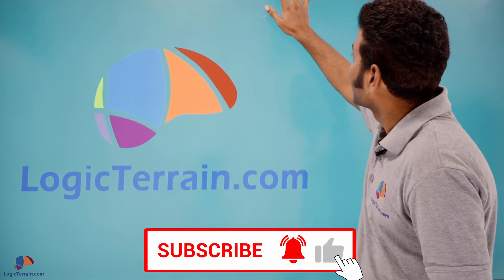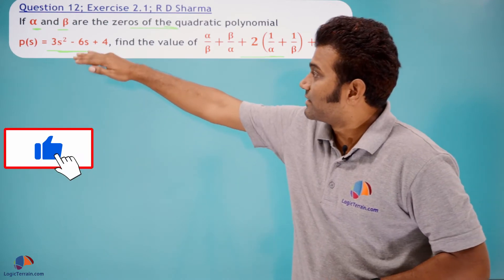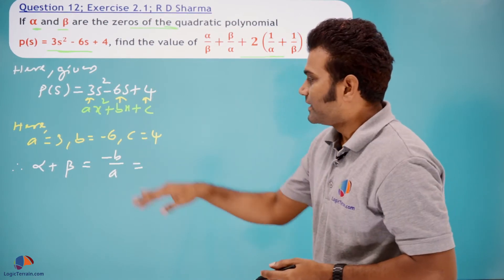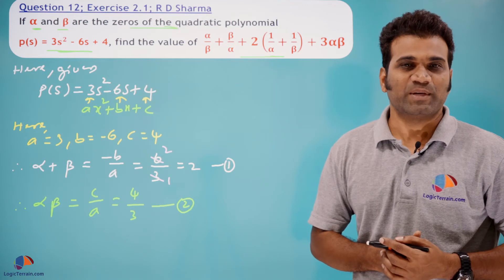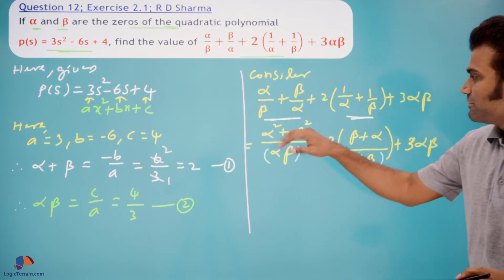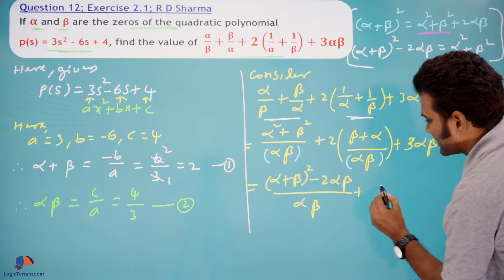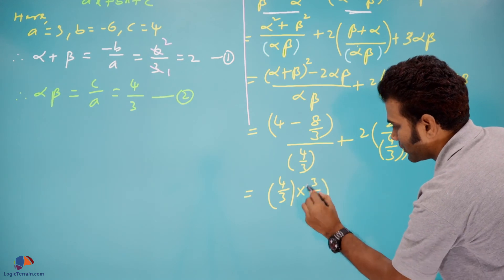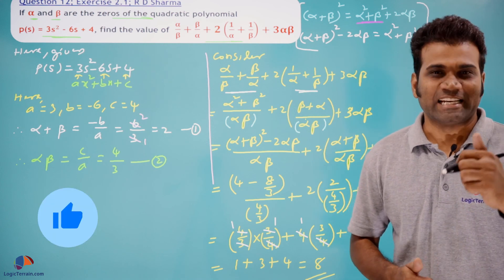RD Sharma class 10 solutions (Polynomials) Exercise 2.1 Question 12 [CBSE Math 2020-21]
RD Sharma class 10 solutions (Polynomials) Exercise 2.1 Question 12  NCERT Exemplar, chapter 2 - Important Board Exam Question.
Q: If α and β are the zeros of the quadratic polynomial  p(s) = 3s^2 – 6s + 4, find the value of  α/β+β/α+2(1/α+1/β)+3αβ

We present detailed explanation  of Question 12, Exercise 2.1 from RD Sharma Text Book  chapter 2 -  Polynomials  Class 10 CBSE. Objective of this question is to find the value of  α/β+β/α+2(1/α+1/β)+3αβ when α and β are the zeros of the quadratic polynomial  p(s) = 3s^2 – 6s + 4.